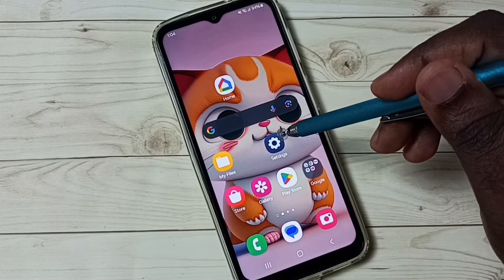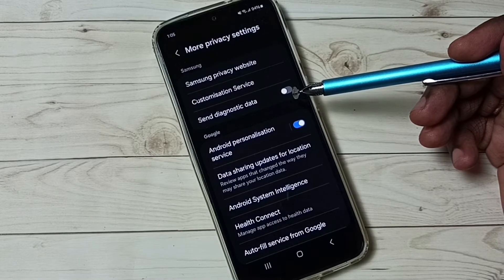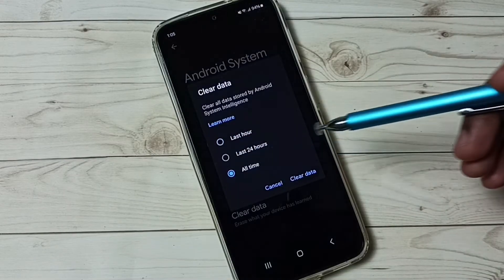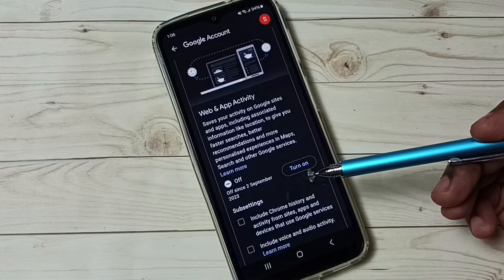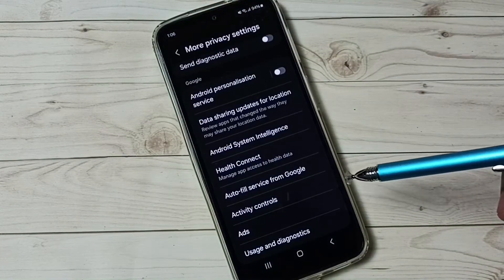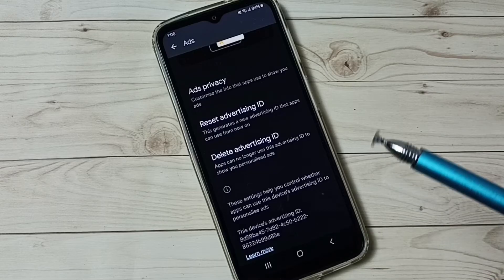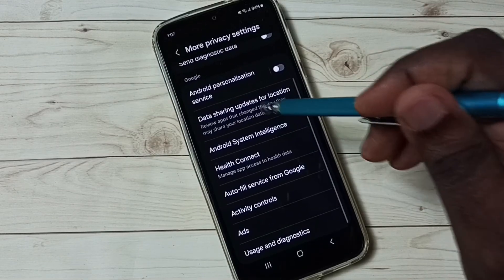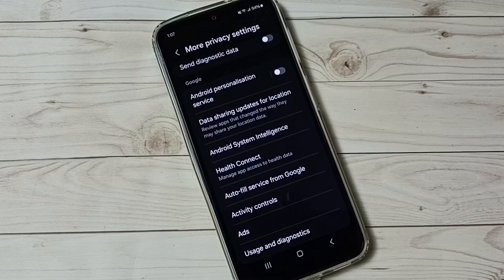How to Block Ads on Samsung Galaxy A15 5G | 6 Ways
How to Block Ads, Turn OFF Ads,